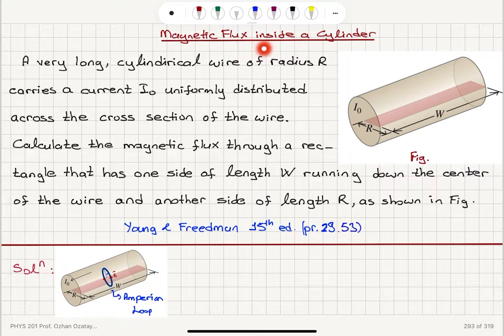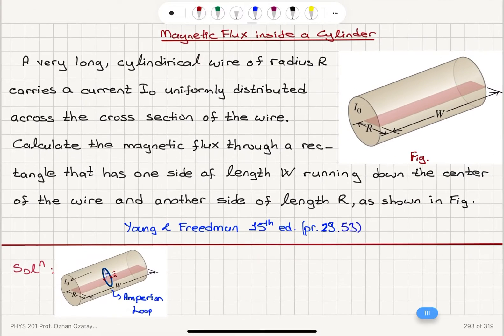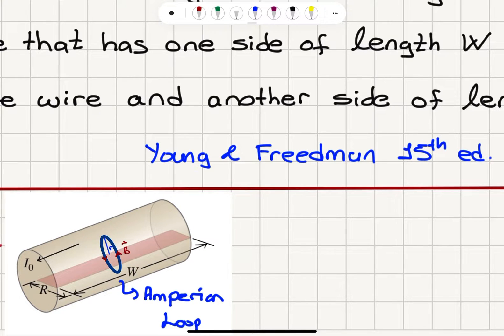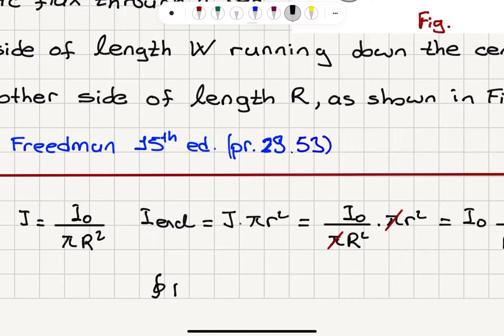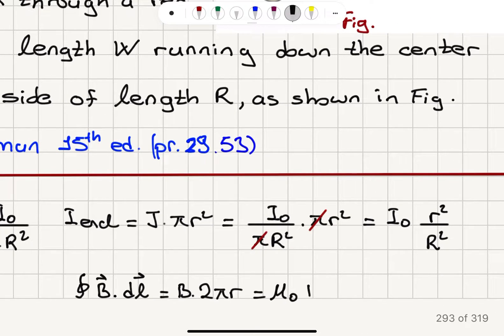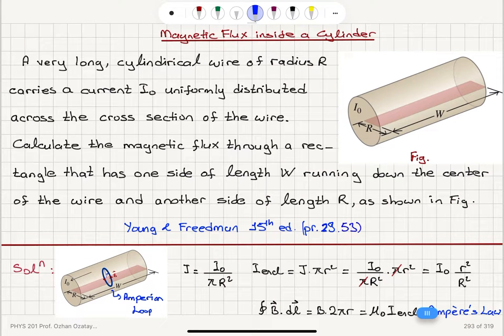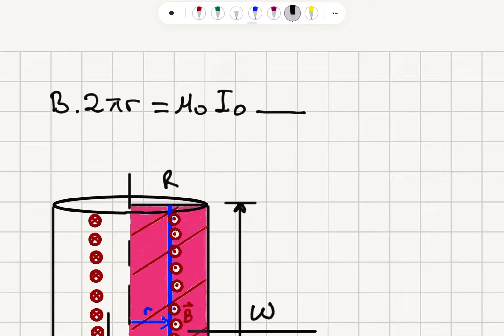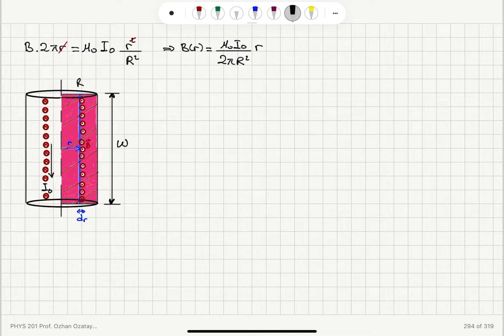Magnetic Flux inside a Cylinder